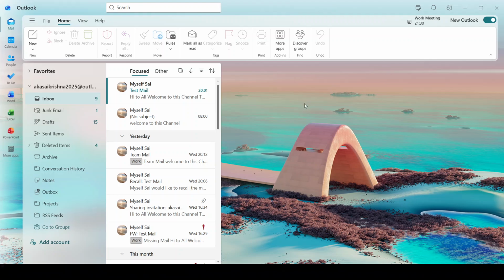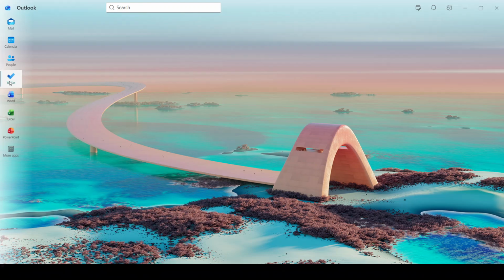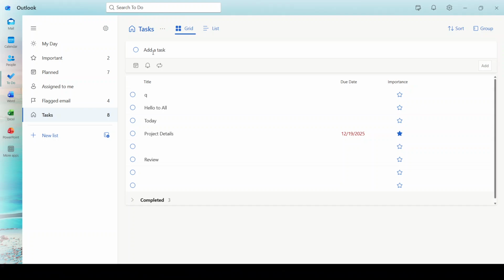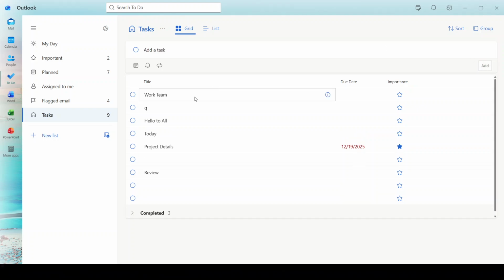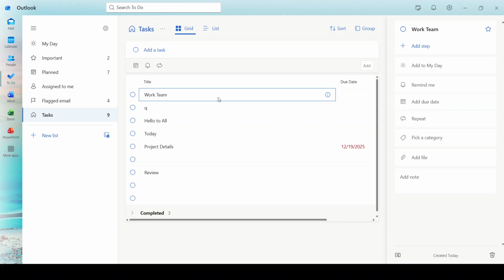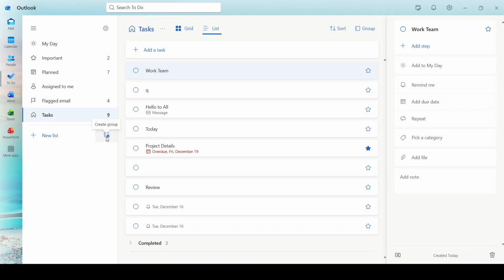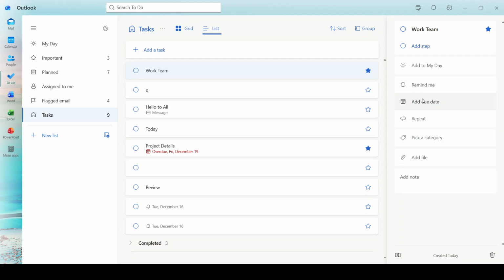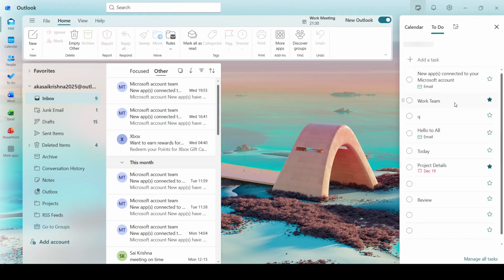How to Create a To Do List in Microsoft Outlook 2026 (Step By Step)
Learn How to Create a to Do List in Microsoft Outlook in this video.

In This Video, We'll Show You 👇
Outlook To Do List Tutorial
Microsoft Outlook Tasks
Outlook Tasks Management
Outlook To Do List Setup
Create Tasks In Outlook
Outlook Task List
Manage Tasks Outlook
Outlook Productivity
Outlook Task Management
How To Use Outlook Tasks
Outlook Calendar To Do List
Outlook Email To Task
Outlook Task Reminders
Outlook To Do List Feature
Outlook Task Organization
Outlook To Do List Guide